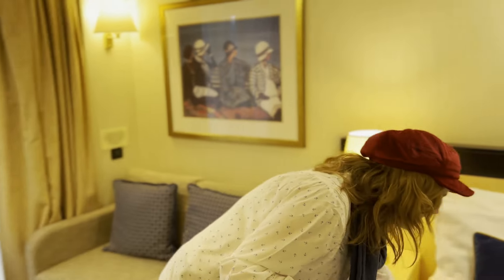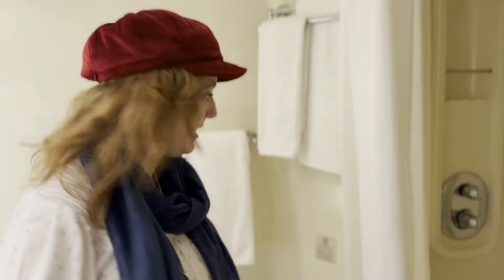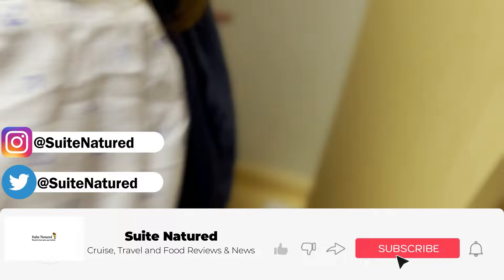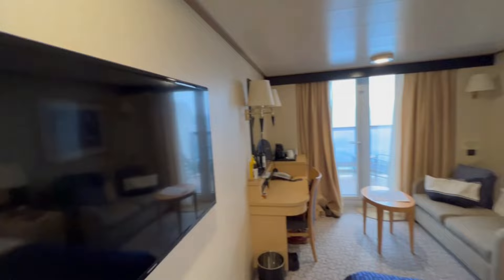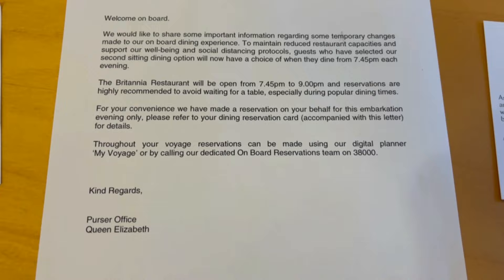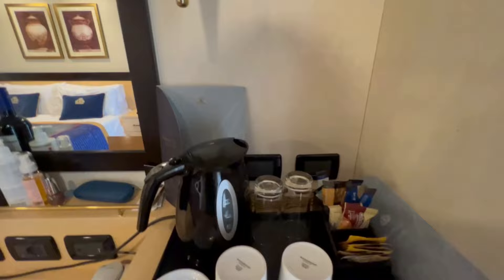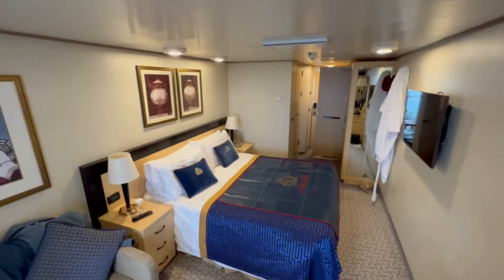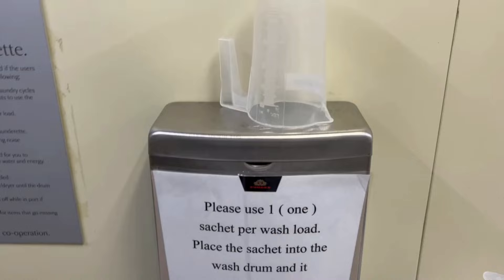Cunard Queen Elizabeth Balcony Cabin Review - 4K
This was our very first cruise aboard Cunard's Queen Elizabeth, and we chose a Balcony Cabin for this stay, and this is our thoughts and review of the balcony cabin after a seven night Cunard cruise.

Cunard's reputation is one of a five star cruise line, and would this BB grade, mid-ship cabin live up to that high reputation?

We also cover off the important questions, such as "how much wardrobe space do you get", and "are there are decent channels on the TV" ;)

As usual with our review videos, our commentary is done in a single take to give you our honest, non-scripted opinions. And as always our videos and all content is shot by us, in 4K and no stock images are used.

If you like our content, and we hope you do, please consider subscribing, we put new videos out EVERY Sunday, and if you could hit the Like Button too this will help us massively as we grow our channel, and if you really want to, hit to notification bell button to be told when our new videos are published.

- Cunard Queen Elizabeth Balcony Tour

Chapters
00:00 Intro to Cunards' Queen Elizabeth Balcony Cabin
00:34 Elizabeth's Bathroom
01:54 How much wardrobe space do you get?
03:03 TV Channels!
03:27 Balcony Room Bed
05:23 The actual balcony, of the Balcony Cabin
06:30 Review Score
06:45 Bonus Launderette sneak peak